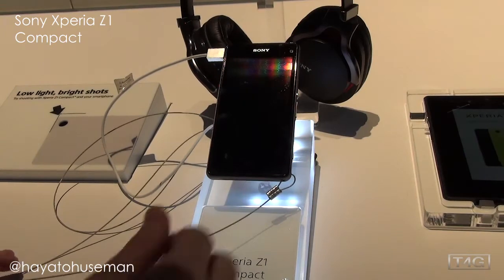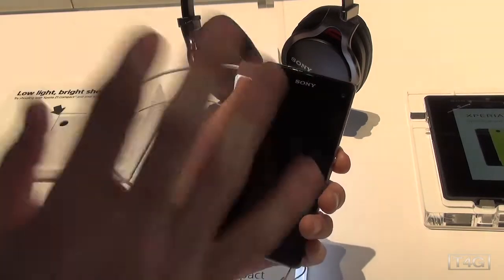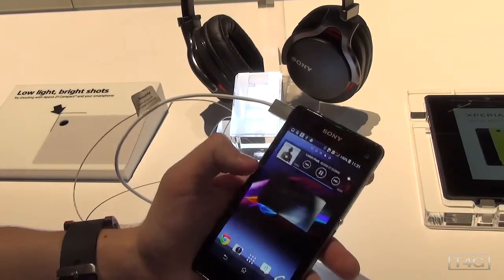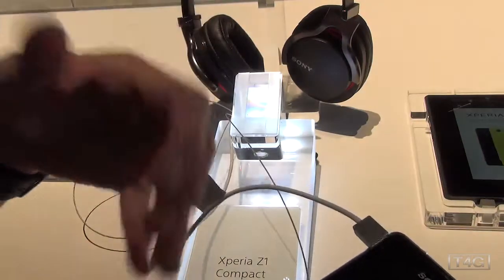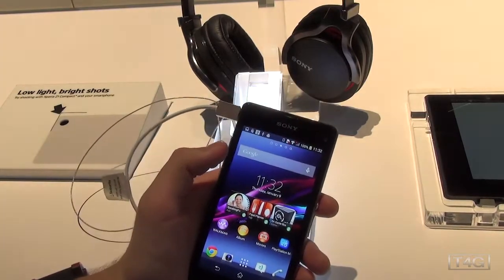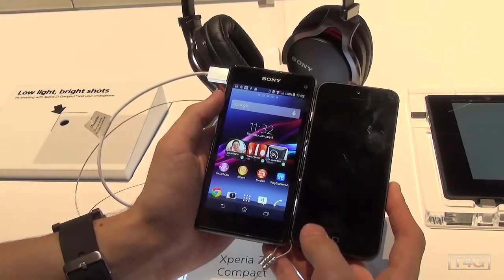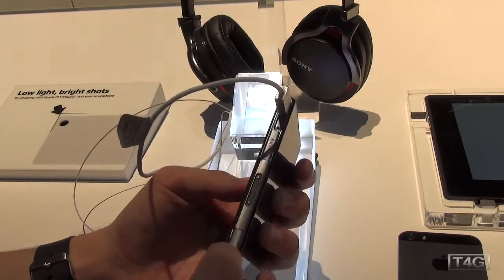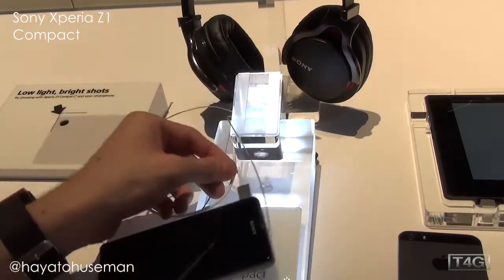Sony Xperia Z1 Compact - CES 2014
A quick tour of Sony's newest smartphone, the Xperia Z1 Compact, at CES 2014 in Las Vegas